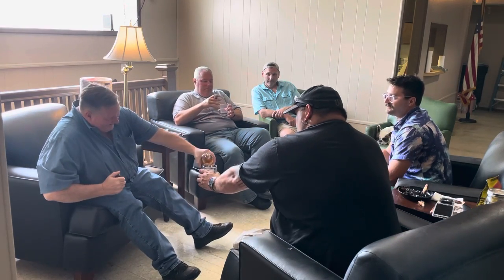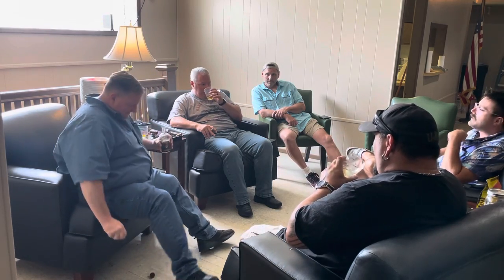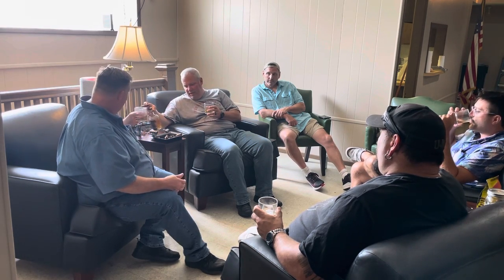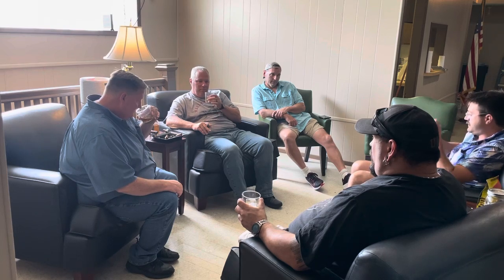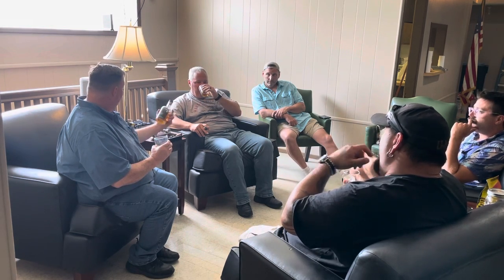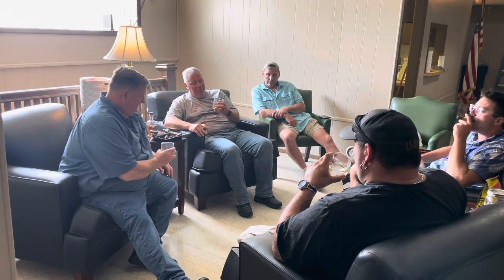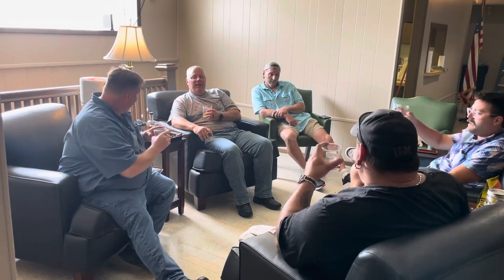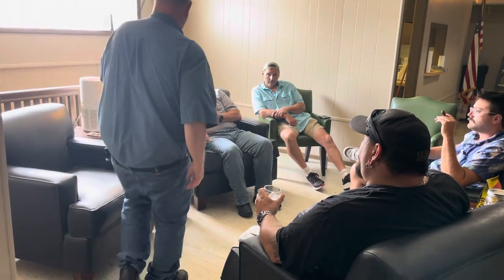Ernest Scarano Widmer Winter Rye Whiskey 🥃 review.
Review Widmer Winter Rye.
Ernest Scarano distillery.